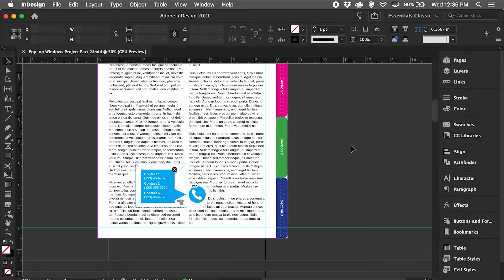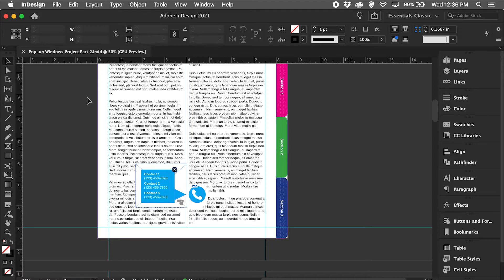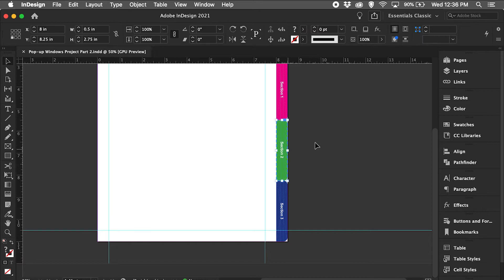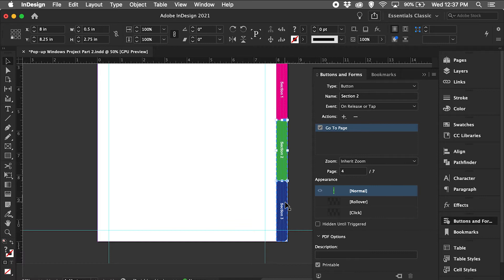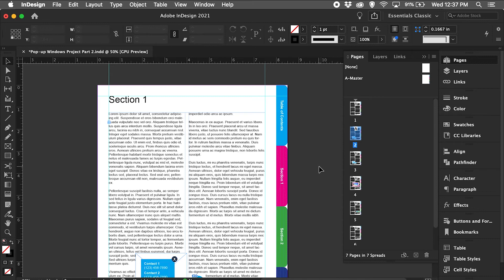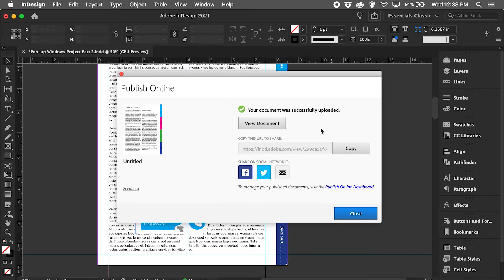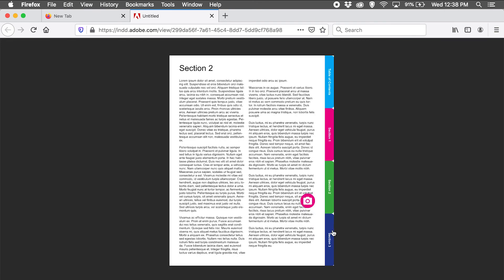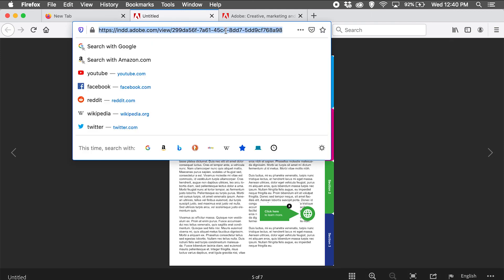Interactive PDF Design | Pop-up Windows Part 3 | Mobile & Browser Functionality!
Interactive PDF Design | Pop-up Windows Part 2

Chapters
0:00 Intro
0:41 Making Adjustments to Navigation Tabs & Pop-up Windows
2:00 Publish Online
2:32 View Mobile & Browser Functionality